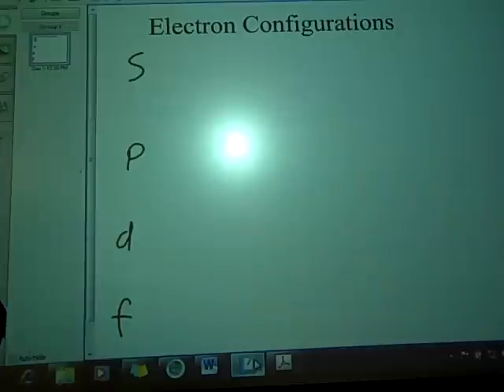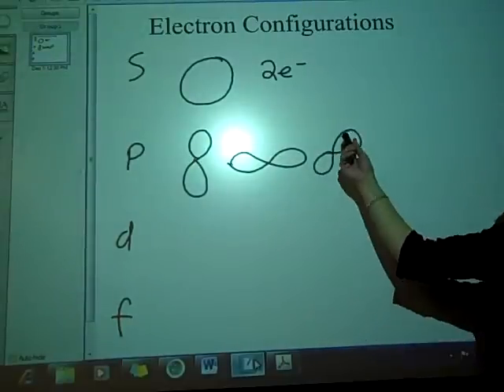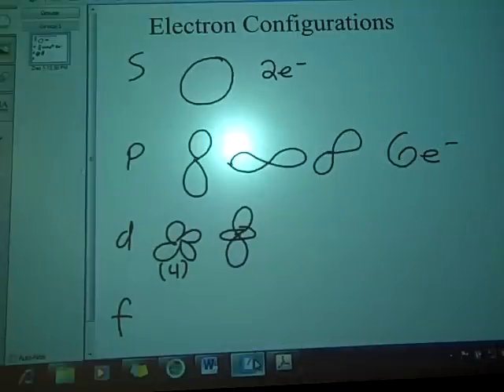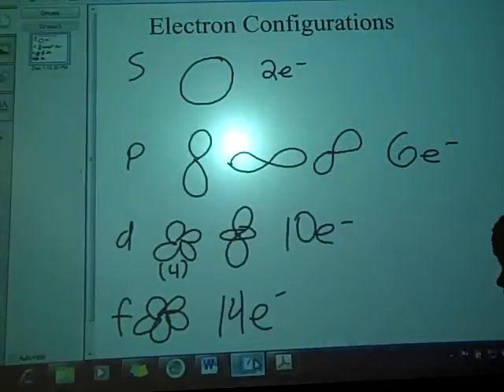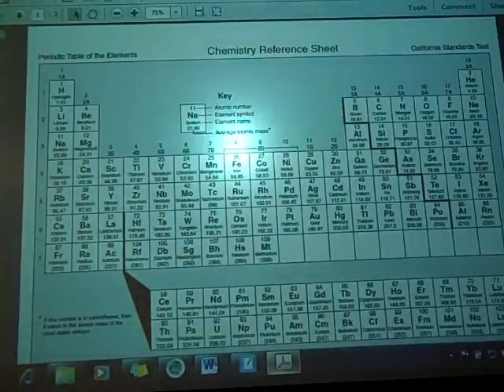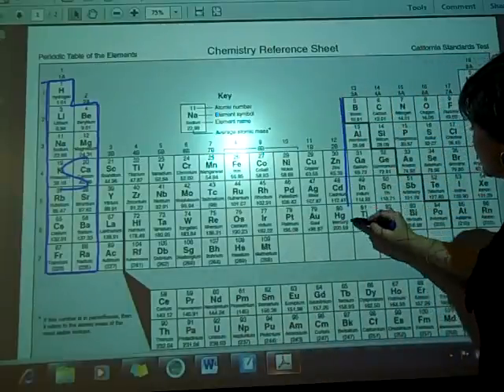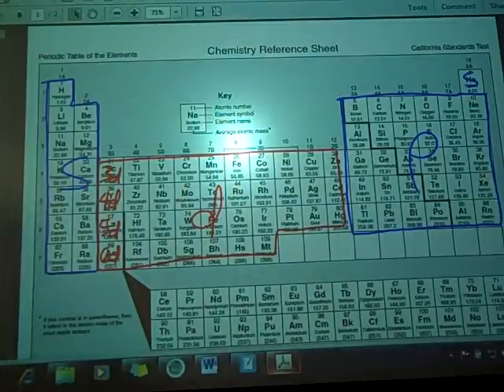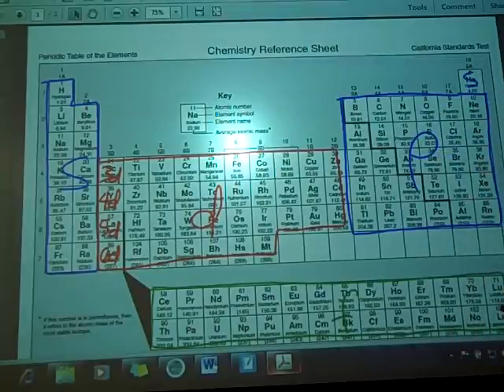Configs pt 1 Orbitals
This video introduces electron configurations by focusing on Schrodinger's model, which uses o3D orbitals to describe electron location.  This video uses my own short hand and slangs to aid student understanding at the basic chemistry level.